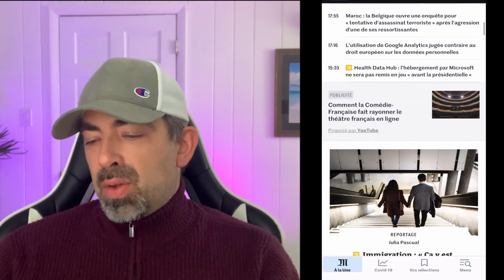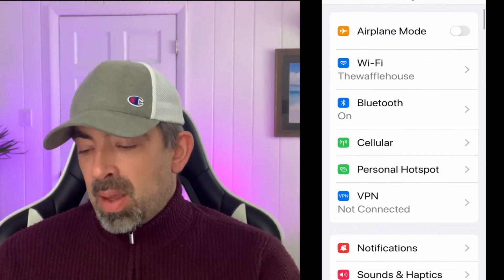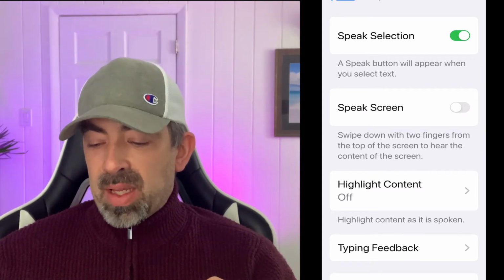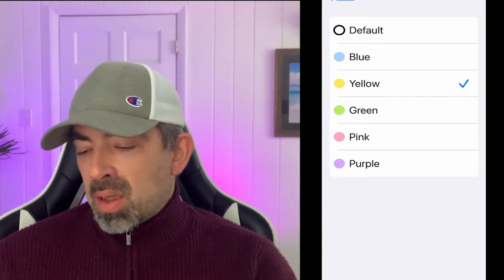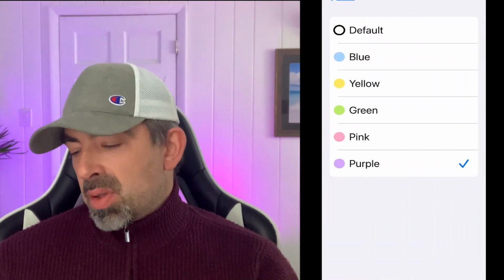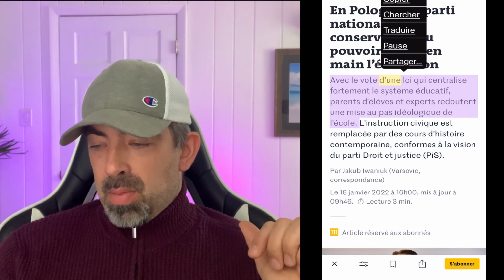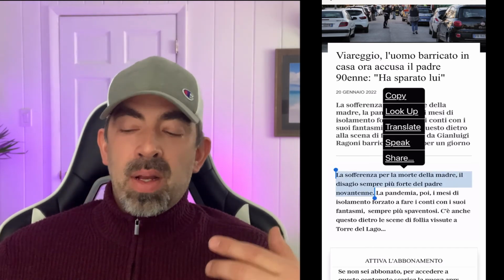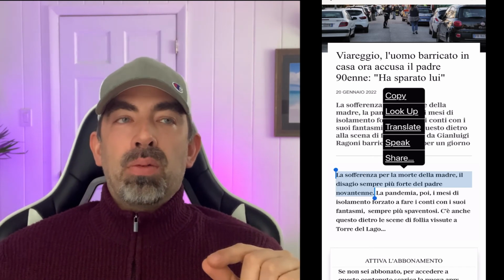CT COLT TIP OF THE WEEK #63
Jameth Mikan on - Turning Iphone and Ipad into audio input power house.